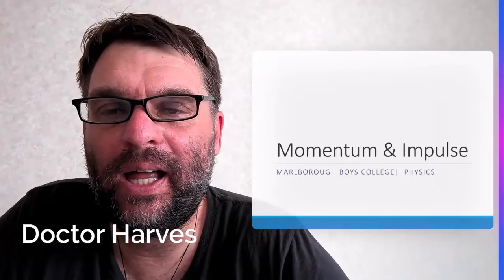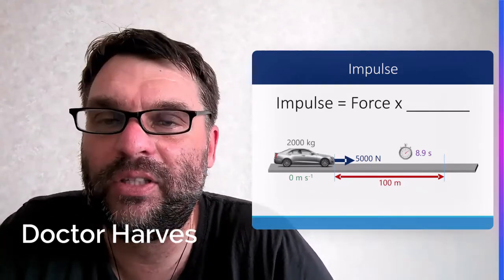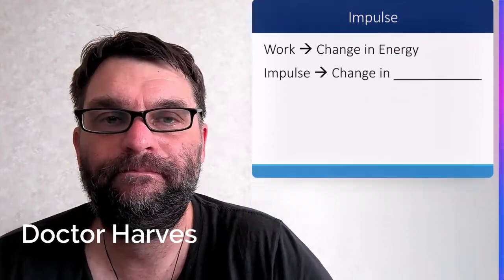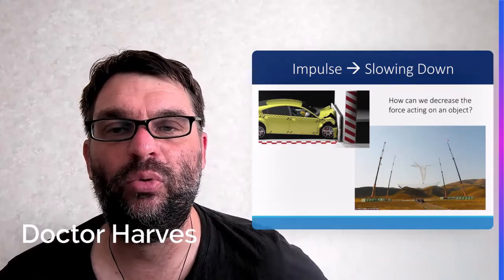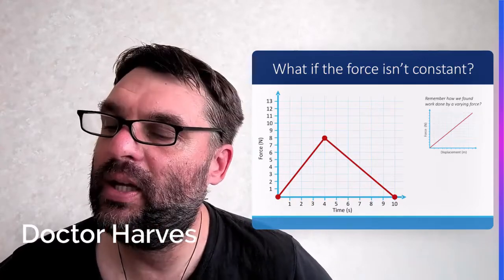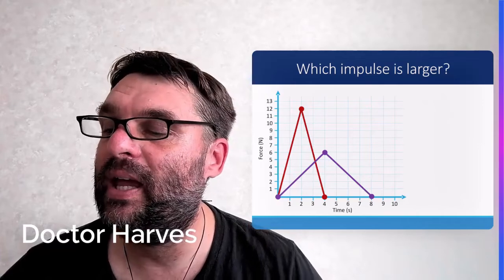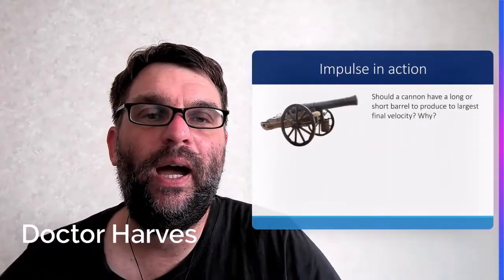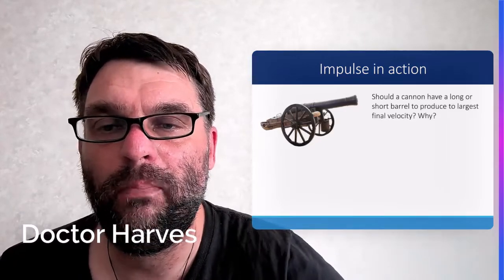L2 NCEA Physics Impulse and Momentum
Level 2 NCEA physics mechanics lesson on impulse relating to momentum